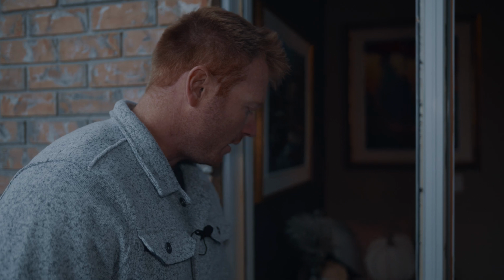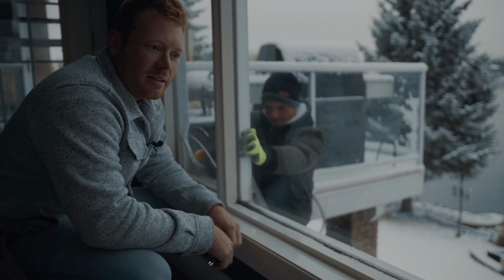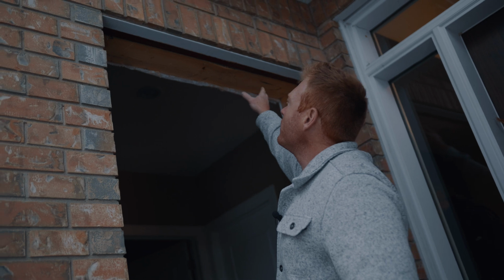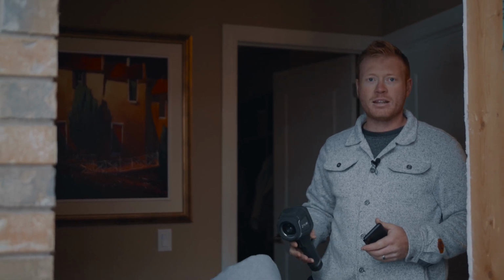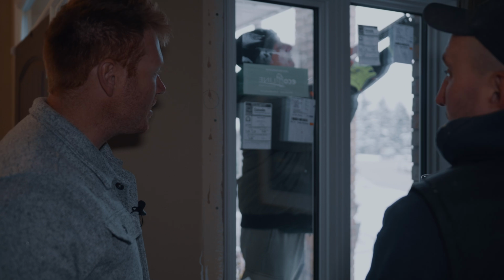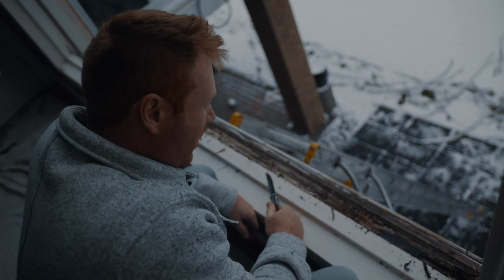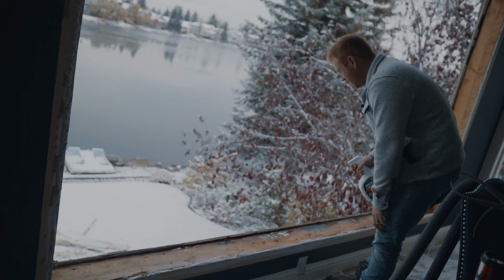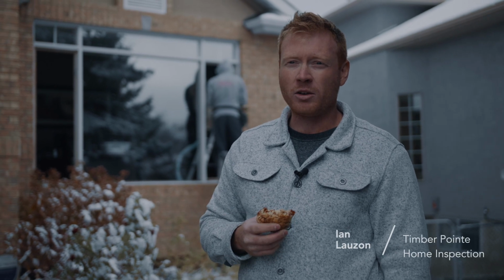Winter Window Installation: Fast & Professional Work by Ecoline Crew | Ecoline Windows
🔍❄️ Ian from Timber Pointe Home Inspection joins Ecoline in snowy Sundance, Calgary, to review a winter window replacement project. With temperatures at -2°C, Ian tests how efficiently the crew works to ensure minimal heat loss during installation—essential for winter projects! 🛠️🏡

🌡️ The team replaces old wood-frame windows with metal cladding, carefully removing them for a full brickmould replacement. Ian inspects the old windows, noticing condensation, ice buildup, and even rot, all major issues in cold weather. But with Ecoline's triple-pane windows, these problems will be a thing of the past!

🏆 To demonstrate speed, Ian sets a timer: the crew removes the old window, preps the opening, installs, and insulates—all in under 20 minutes! Using Ecoline's room-by-room approach, the home stays warm and comfortable throughout the process. Winter window installation is no trouble with Ecoline!

📋 Timestamps:
00:00 – Preview
00:37 – Window replacement inspection in Sundance, Calgary
02:39 – Checking old windows and rough openings
07:15 – How quickly can windows be installed in winter?
12:20 – Removing second story windows
13:50 – How to remove mould on windows?
16:14 – Installing new window

🔥 Looking for new windows from a reliable, leading window replacement company across Canada? We've got you covered!

💰💰💰Claim Up to $3750 Rebate for Windows, Doors and Patio Doors